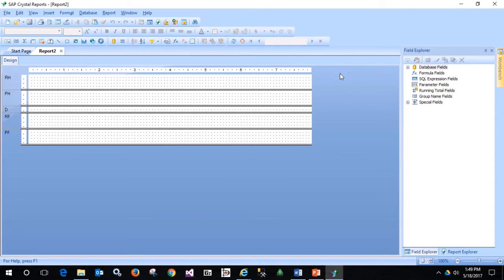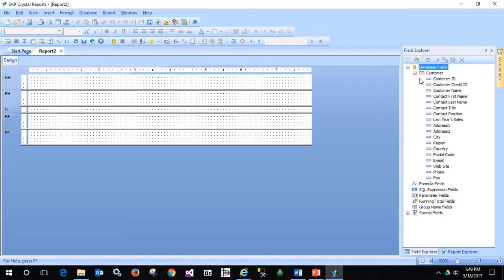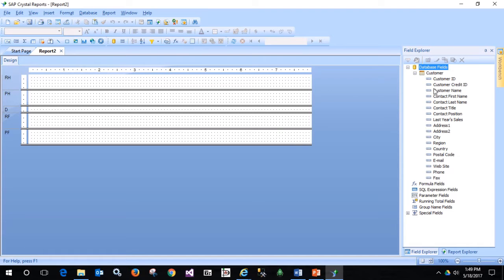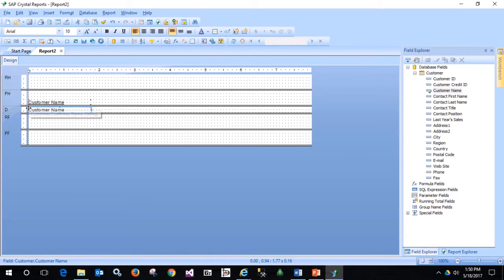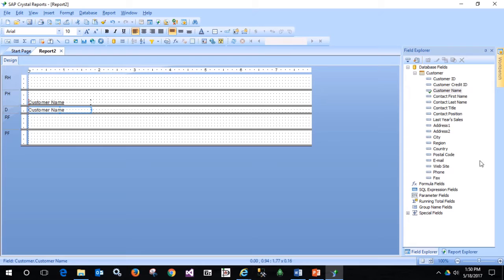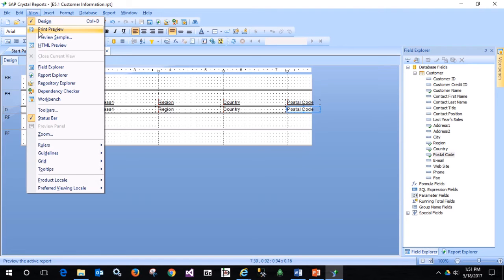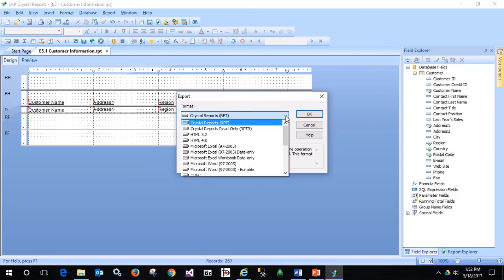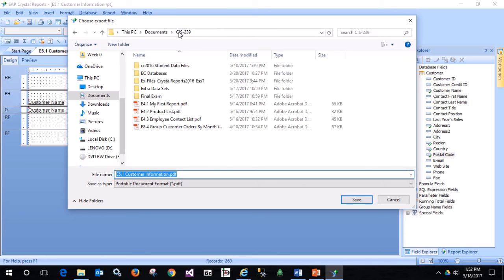CIS-239 Lecture: Exercise 5.1 Walk Through